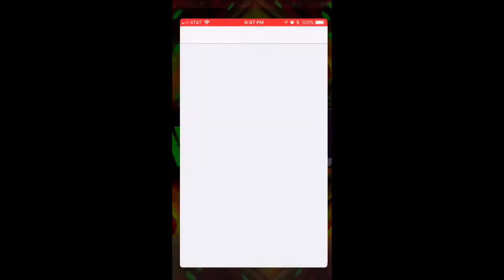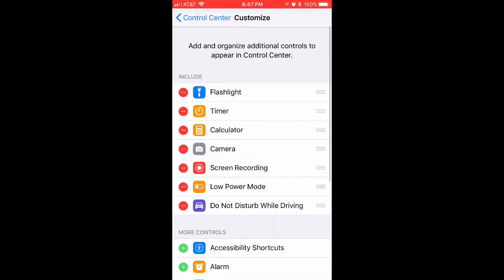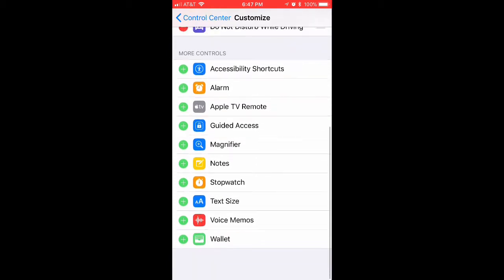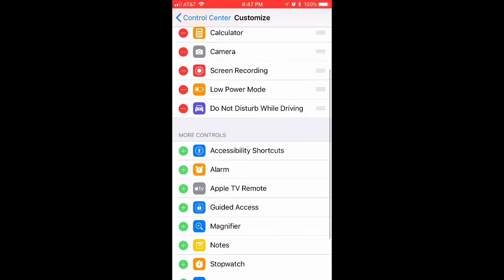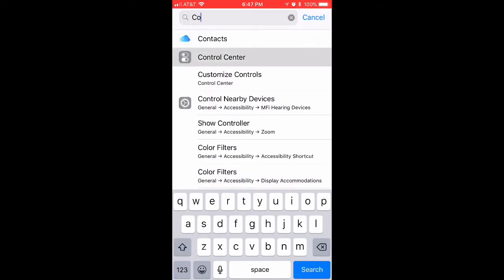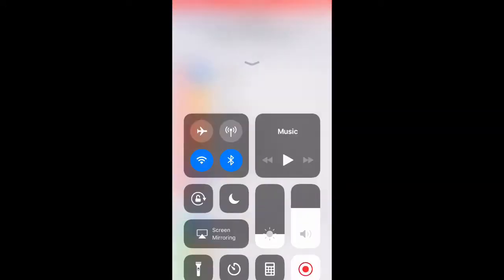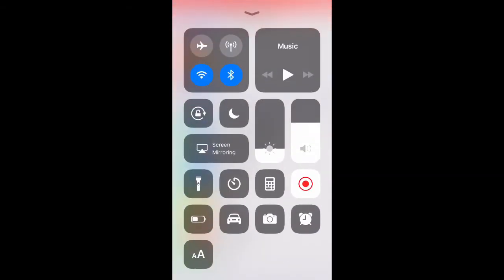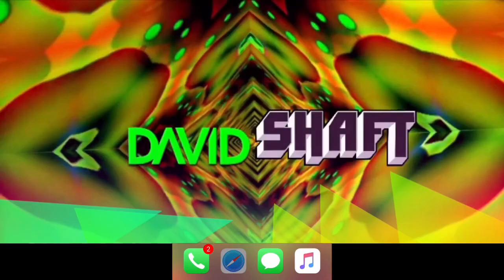Addon Features For The iPhone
(Note: If this does not work for your iPhone, these features are for a higher update on the iOS system.)